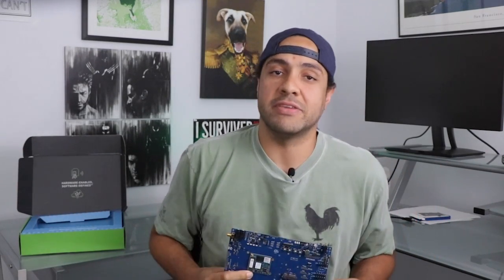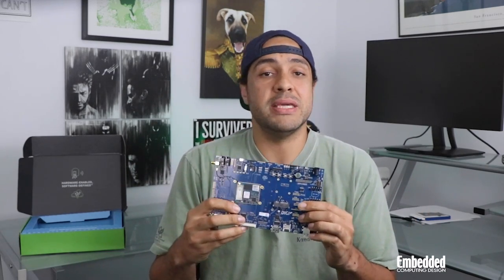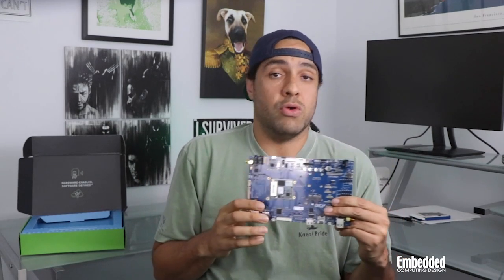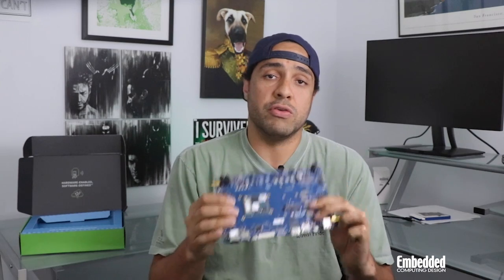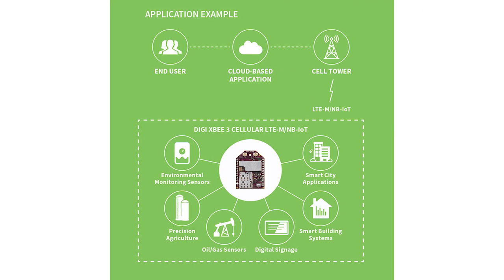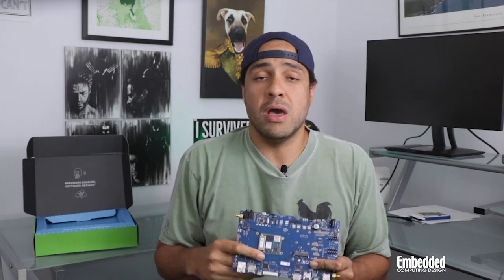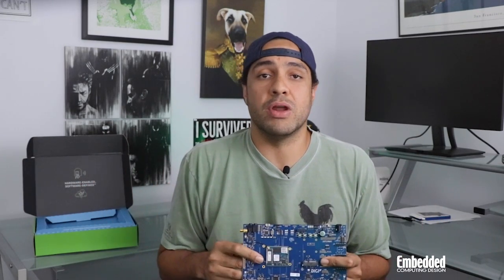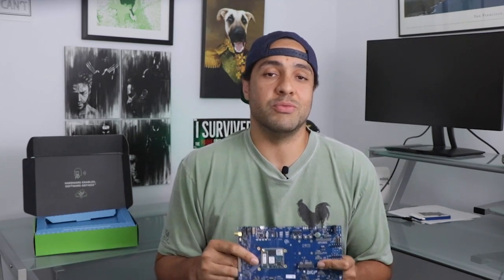DEV KIT WEEKLY: Digi International ConnectCore 8M Mini Development Kit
Historically, the embedded electronics deployed in industrial applications have been relatively simple, both in order to keep costs down but more importantly to ensure safe, reliable system operation by keep complexity to a minimum.

Boy, have things changed.

Take the Digi International ConnectCore 8M Mini Development Kit, for example. The development 40 mm x 45 mm module is designed around NXP’s i.MX 8M SoC, which integrates four 1.6 GHz Arm Cortex-A53 cores for application processing, a Cortex-M4 for low-power, real-time tasks, a 2D/3D GPU, and a video processing unit (VPU) that supports full HD streaming video.

Why would you need all of that performance in an industrial edge device? Well, machine vision and AI are a couple of answers.

On the kit baseboard you’ll find an RJ-45 connector that carries 10/100/1000 Gigabit Ethernet, two USB Type A hosts, CAN-FD and RS-485 interfaces, as well as two u.FL antenna connectors from Hirose and two surface-mount antenna (SMA) connectors from Bobbintron.

Those SMA connectors, as well as the 2.4 and 5 GHz whip antenna included with the kit, also reveal the platform’s wireless capabilities. Thanks to these components, the ConnectCore 8M Mini is pre-certified for Bluetooth 5 and 802.11a/b/g/n/ac dual-band Wi-Fi connectivity. In addition, the board includes two Digi XBee connectors that provide access to a variety of plugin RF modules and cellular modems that can transform the ConnectCore 8M Mini kit from a powerful edge computing node to a full-blown IoT gateway.
To secure the device and connections coming off of it, the kit comes bundled with Digi TrustFence. TrustFence is a security framework that provides end-to-end building blocks for embedded security, ranging from secure boot and hardened ports to data authentication, device identity management, and over-the-air update capabilities, all secured with modern encryption protocols. TrustFence pairs with the aforementioned Digi Remote Manager device monitoring, management, and deployment platform to generate robust, secure end-to-end IoT systems in no time.

A free 90-day trial of Remote Manager can be accessed

So, didn’t I tell you that things have certainly changed from the early days of industrial electronics? The kit, complete with the module, development board, antenna, and 5V power supply costs $499 if you’re looking to get your hands on one.

Or you can fill out the form to enter this week’s raffle and buy yourself a chance to win this one for free.

Win or lose it’s no cost to you whatsoever, and will ship the winner a kit anywhere in the world.

Anyway, that’s all for this week’s Dev Kit Weekly.